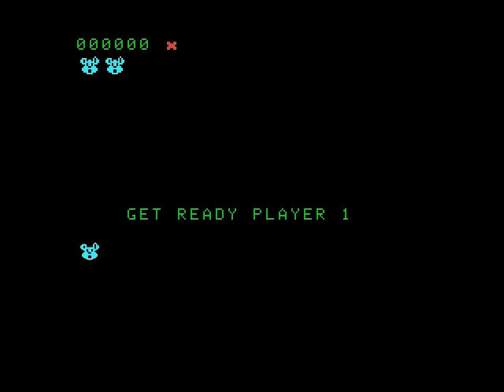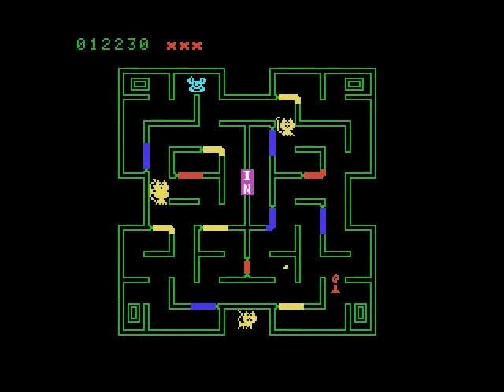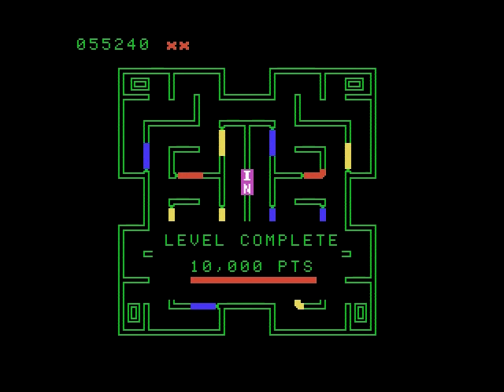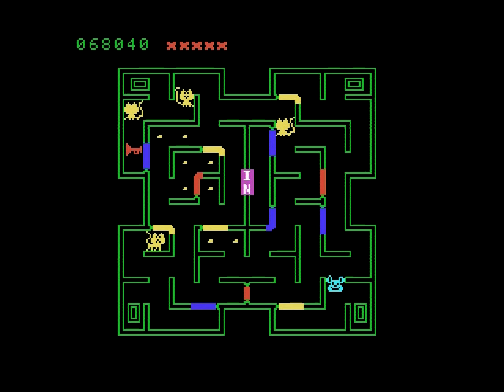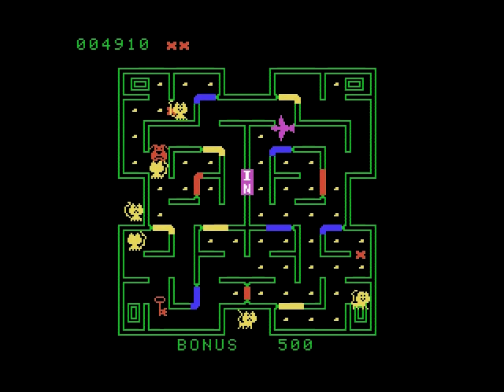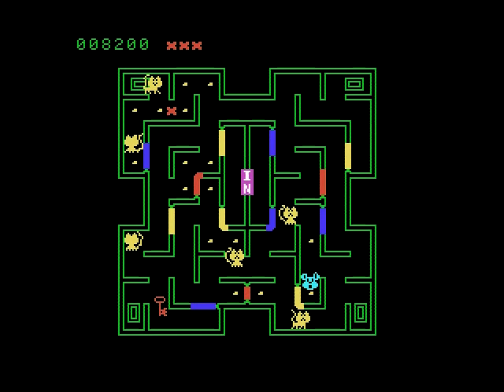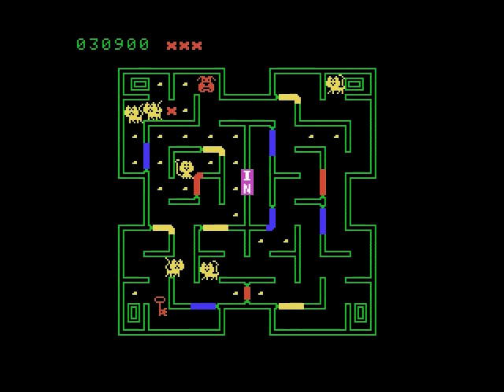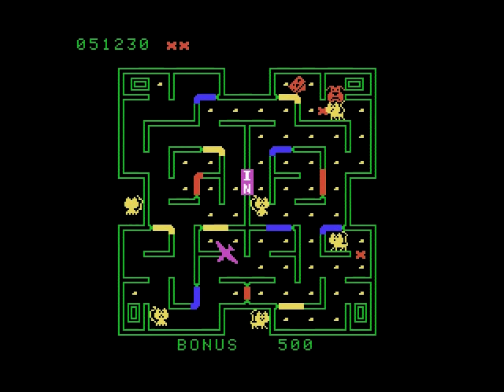Lets Play Mouse Trap on the ColecoVision!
Let's Play Mouse Trap on the ColecoVision! How many of you LOVE this game? And do you like these style of videos with the running commentary? Please let us know!